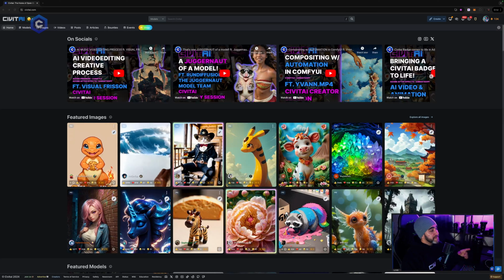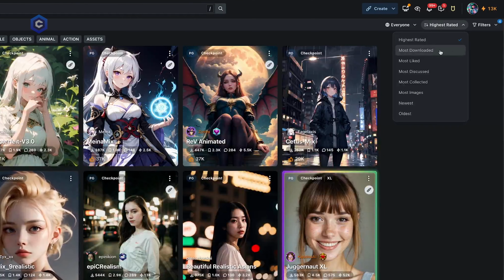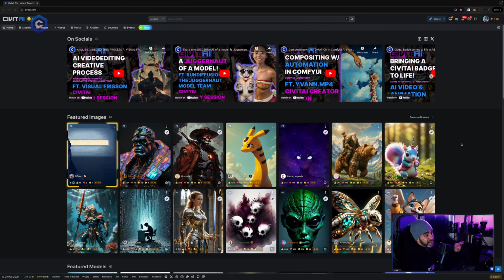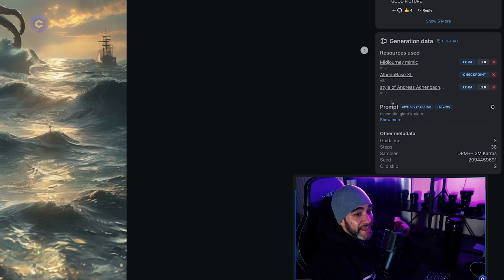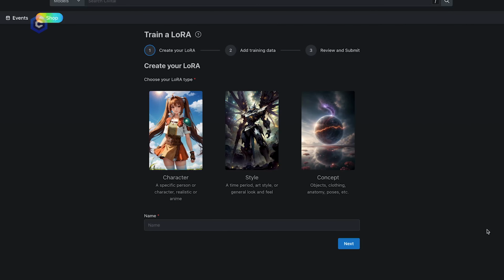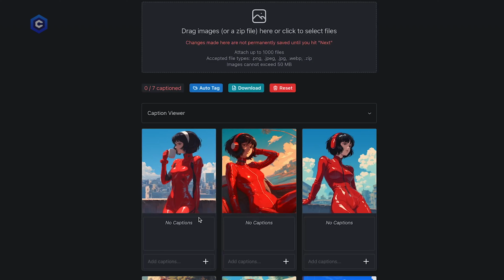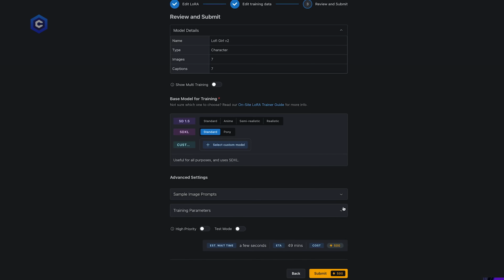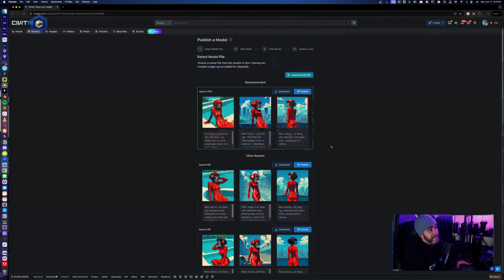HOW TO USE CIVITAI FOR AI FILM MAKING // Project Odyssey AI Film Competition x Civitai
In this video, we highlight some of the ways that Civitai can help you in making AI Films & Animations!